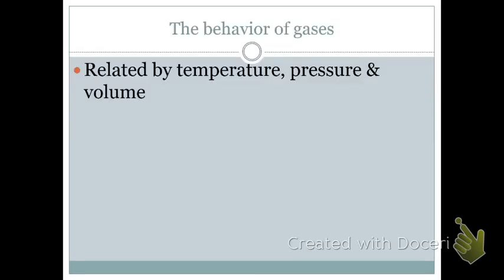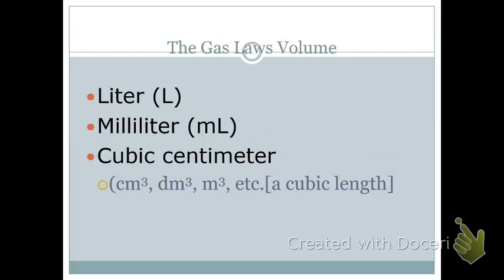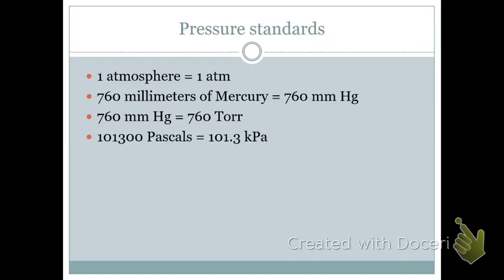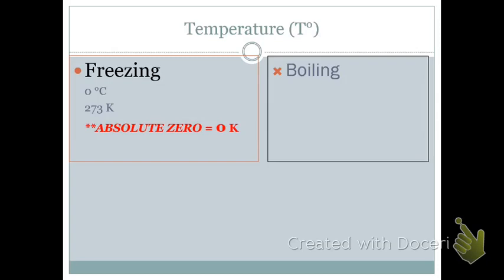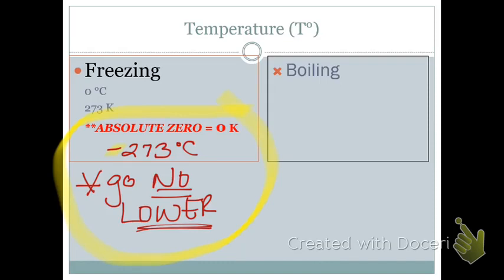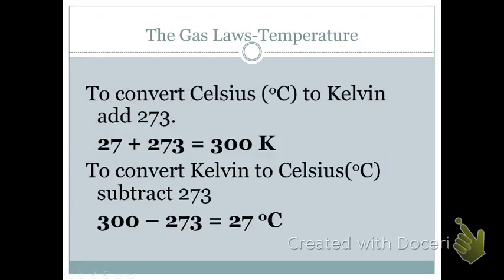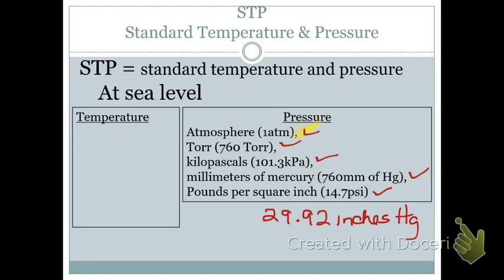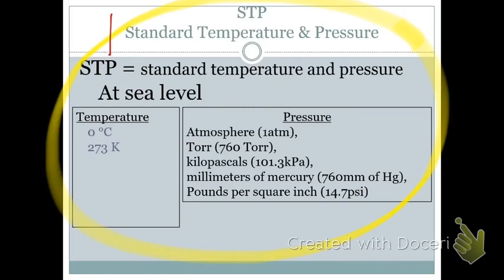Video Lecture 3D Gas Laws Terms and Standards